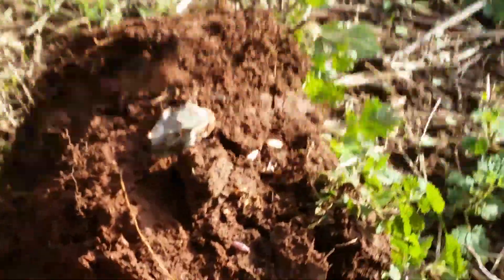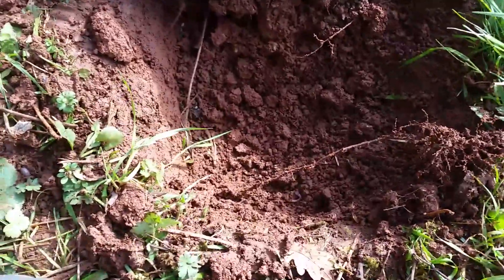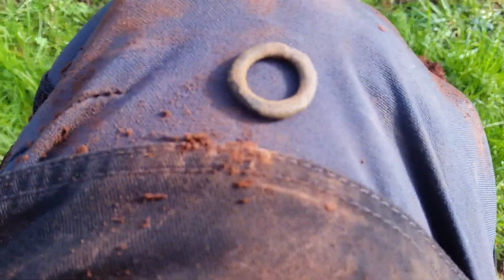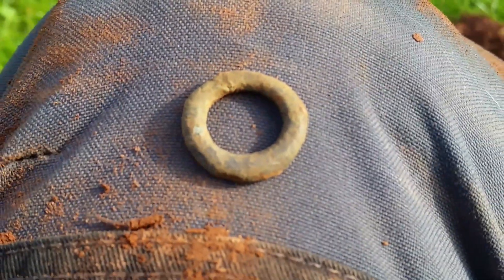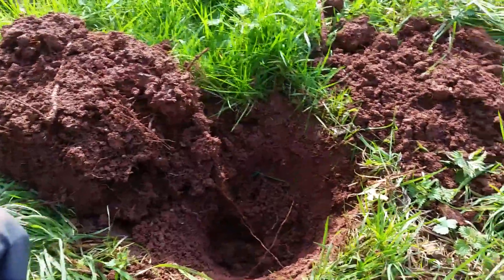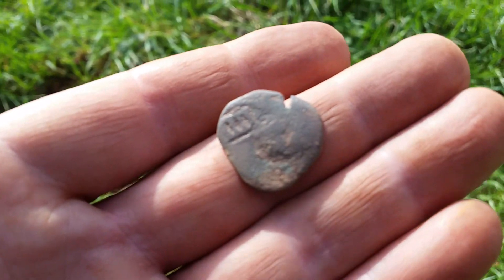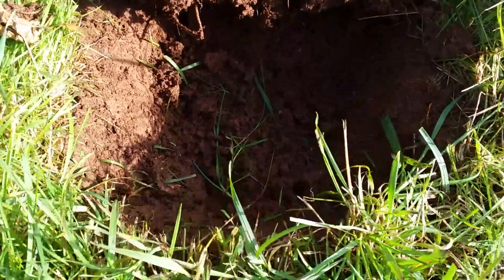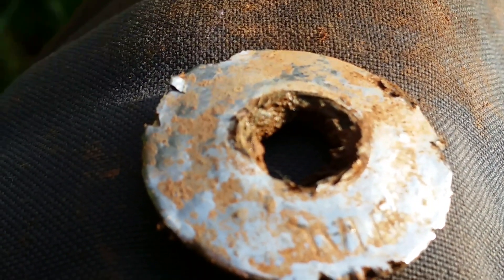Spanish cob c17th from another new field